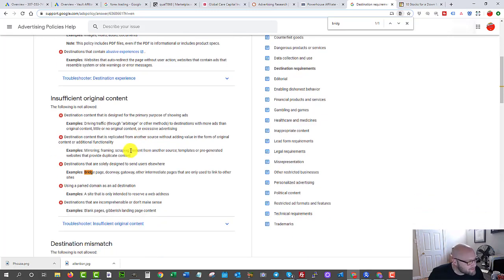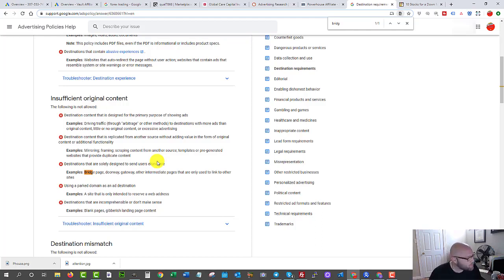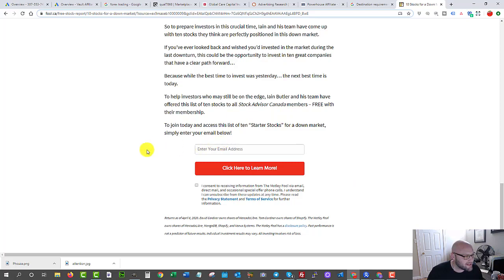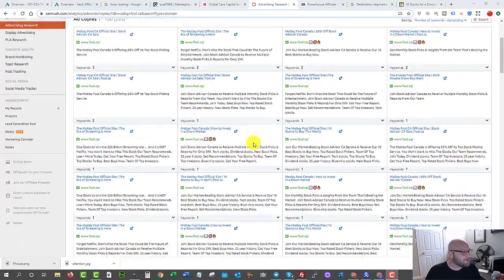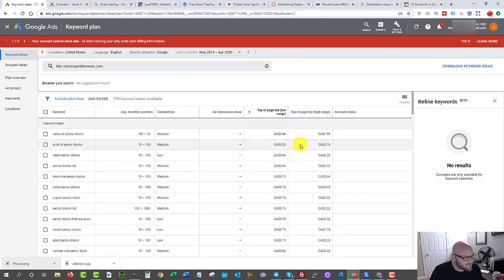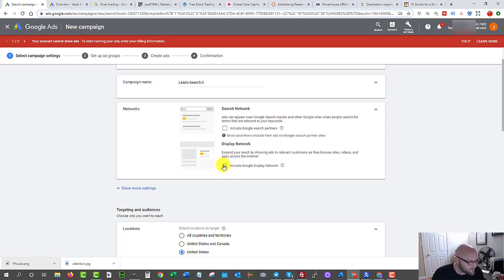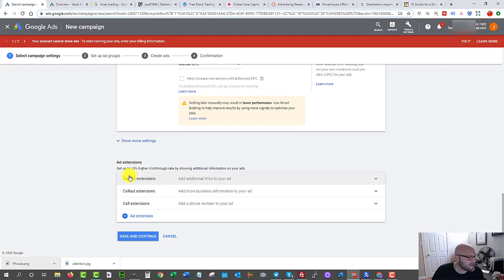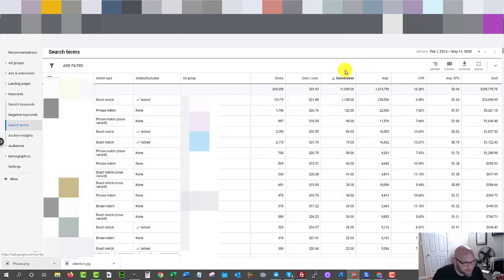How to Run Google Ads for Affiliate Marketing $2,000,000 Profit Google Search Ads Best Practices